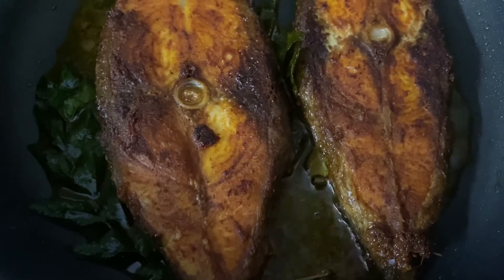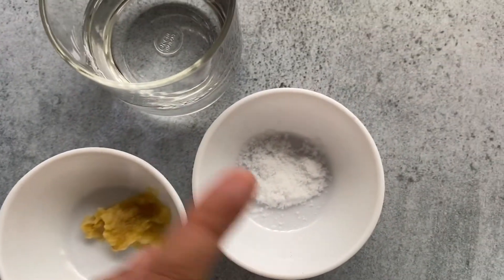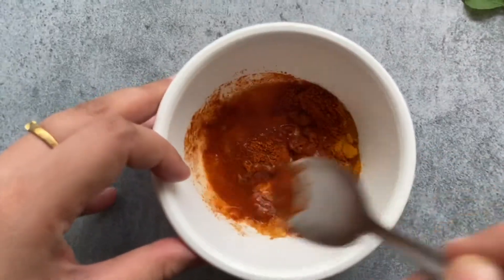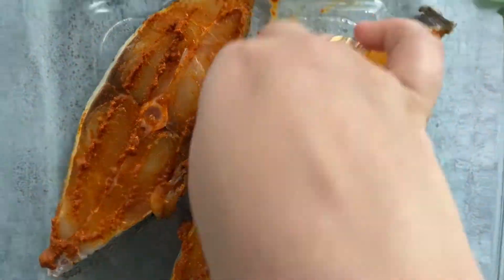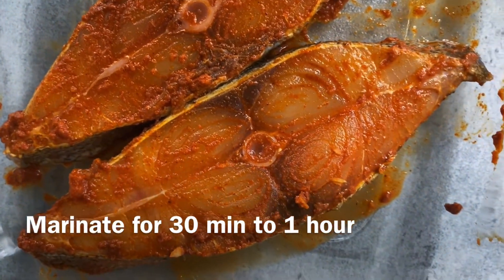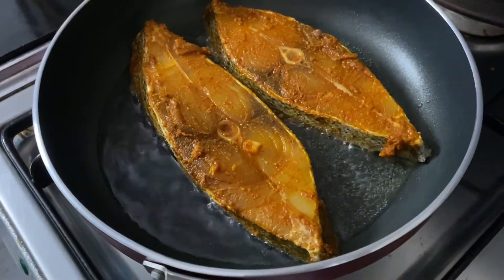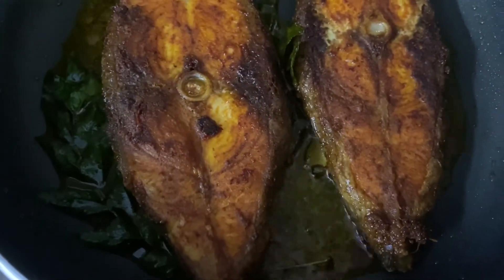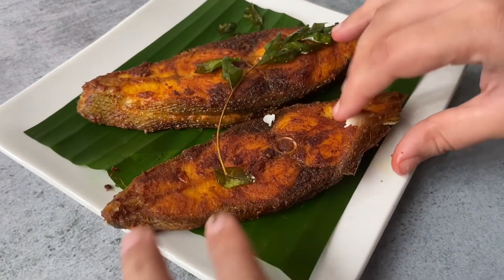Fish Fry Kerala Style In English | FISH FRY YUMMY | Sanaverse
Hey all,
Presenting Fish fry recipe Kerala style in english so everyone can understand.
This recipe allows fish to be the main star of the dish, as the ingredients as very basic and easily available in every house. Making this fish marination will be super easy, even for beginners.
You can use this marination for any fish, you just have to make sure that you don't over do the masala.